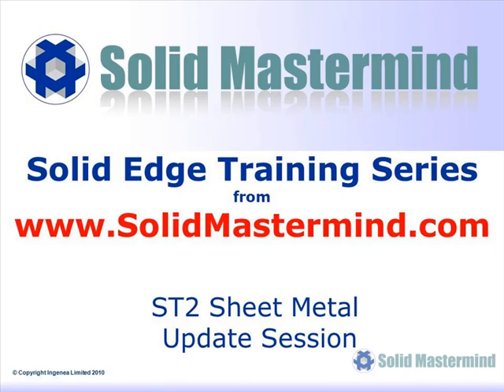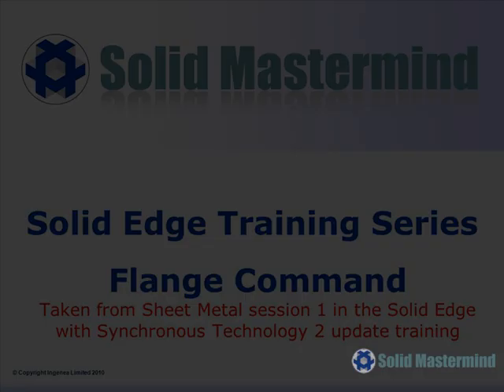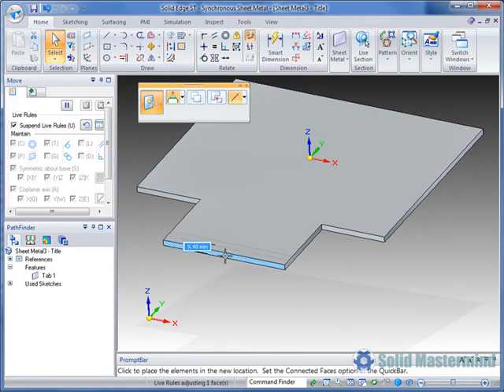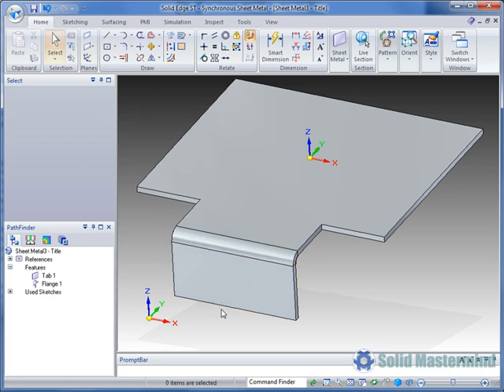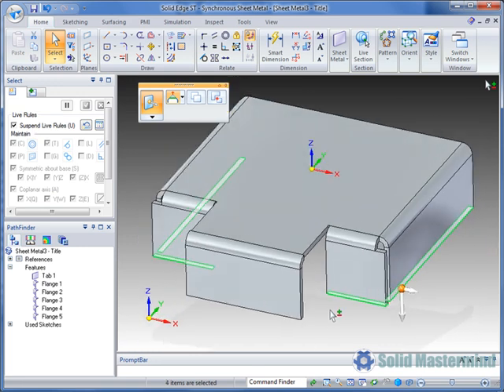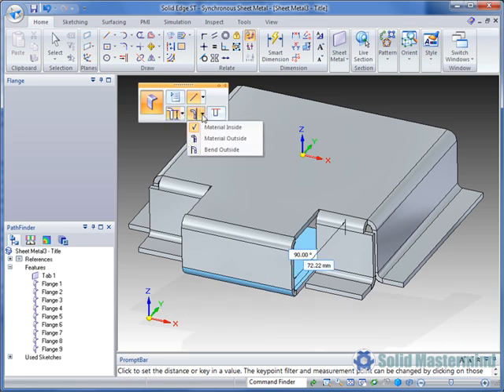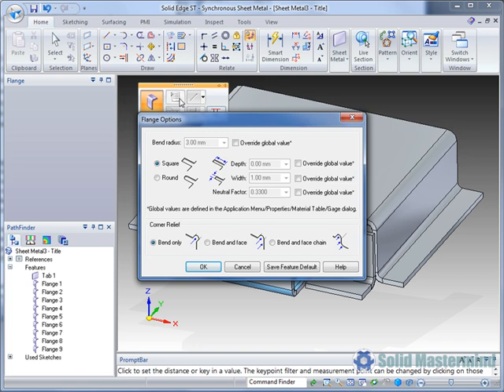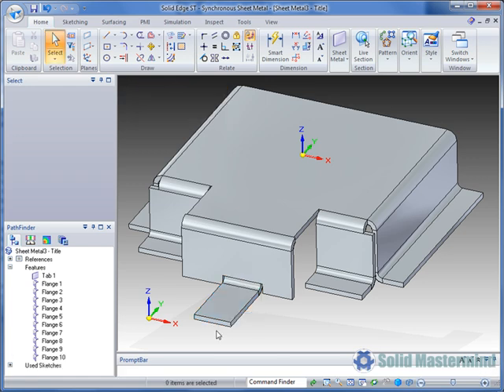Solid Edge Sheet Metal Tutorial : How To Create Flanges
In this Solid Edge tutorial you will learn how to create flanges for synchronous sheet metal parts within the Solid Edge Sheet Metal environment. This will help you get the most from a powerful technique to quickly create a variety of flanges with differing styles.

This video is part of our series on "Solid Edge Sheet Metal". These instructional videos aim to optimise your use of Solid Edge. They are snippets taken from our comprehensive online training courses and tutorials covering Solid Edge available at Solid Mastermind.